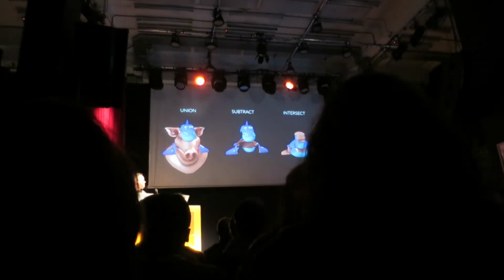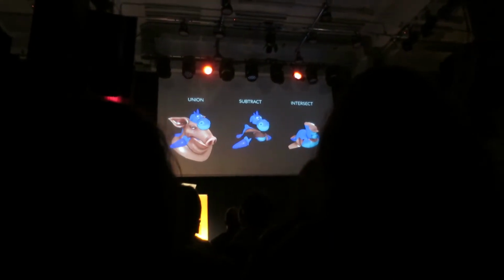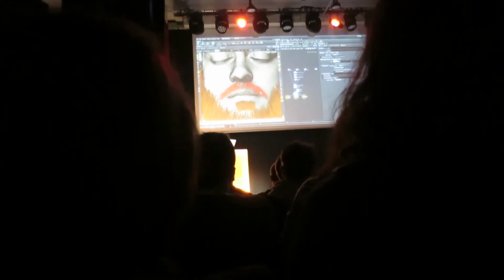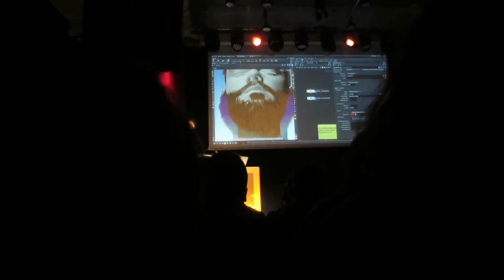Houdini 16 release event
What a brilliant bit of software! I literally couldn't believe just how cool the new Houdini update is. def watch the full release video. You'll have to skip through it a little bit as the start was a bit delayed